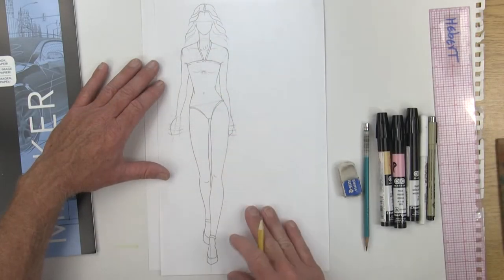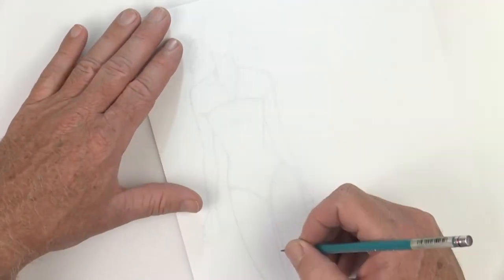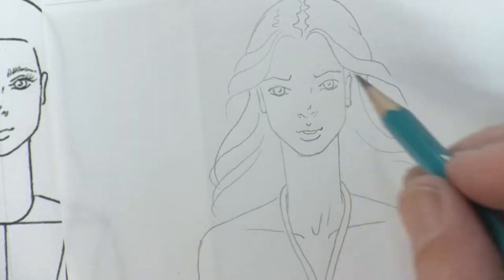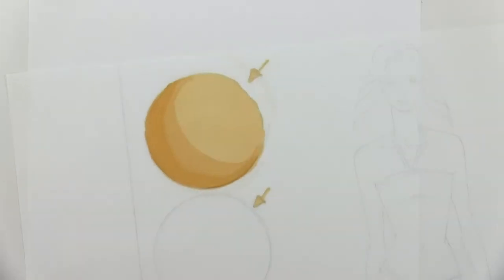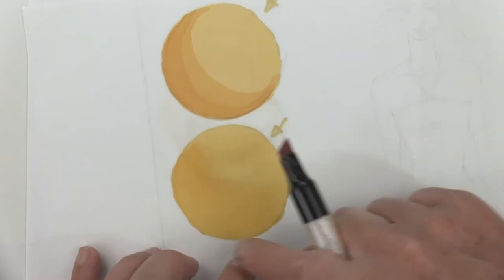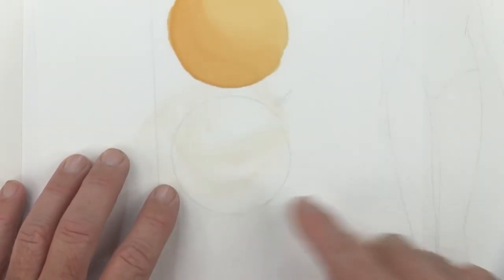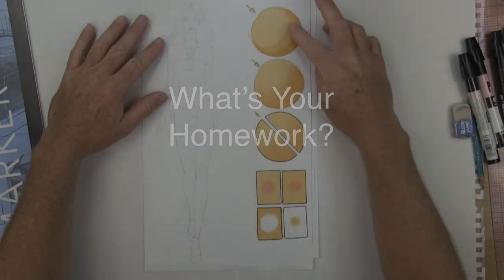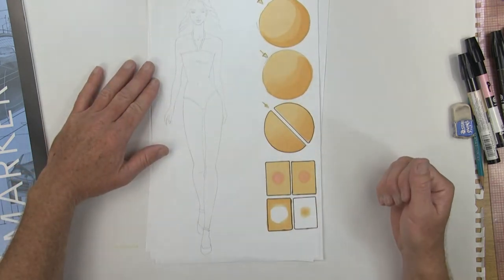Rendering for Fashion | Swimsuit - Shading Practice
This series of videos were made to teach my 1st semester students the basics for coloring various apparel applications for fashion design. We will start by analyzing the potential color combinations of your markers and move into using other mediums to add texture effects to your renderings. Going through the complete "Rendering - Color & Texture" series you will learn to draw your own fashion designs in full color!

All the coloring techniques that I reference, are from what I learned @ FIT in NYC and from my career of working as a backpack designer. For the beginner student, I've kept the videos very simple with using the minimal amount of tools for the best results when rendering by hand.